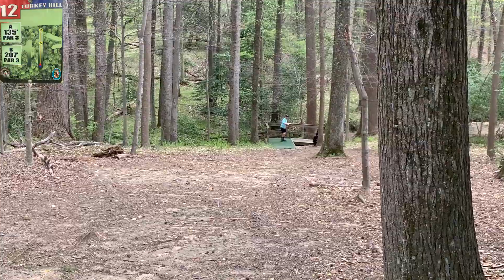Turkey Hill - Course Review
Turkey Hill Disc Golf Course is located in La Plata, Maryland. The course is widely known by the Maryland disc golf community, as one of the best tracks in the state. The question is, does this course deserve all the praise?